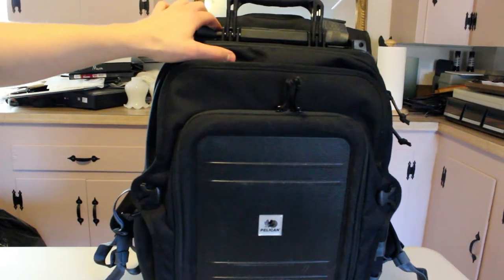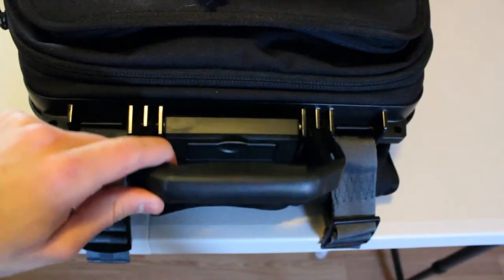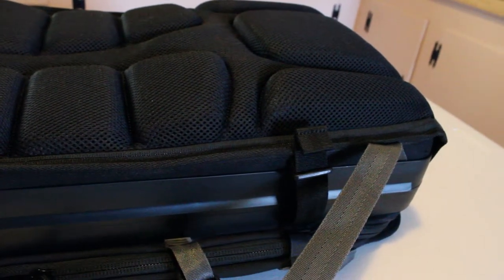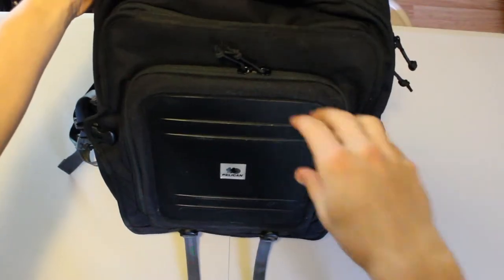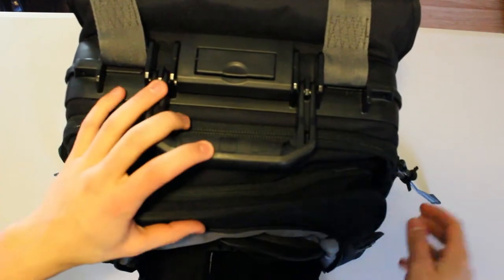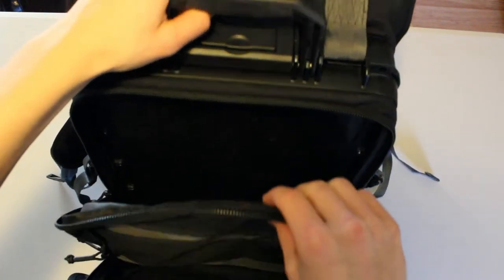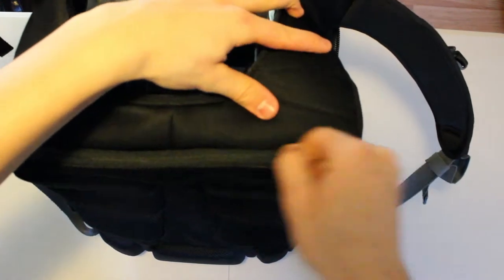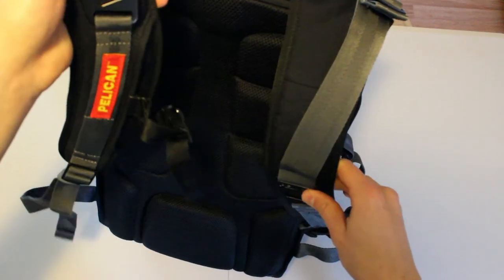Pelican ProGear U100 Backpack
Leave Video Recommendations Below!

PELICAN PRO GEAR BACKPACK UNBOXING FIRST LOOK REVIEW LAPTOP BAG BACKPACK